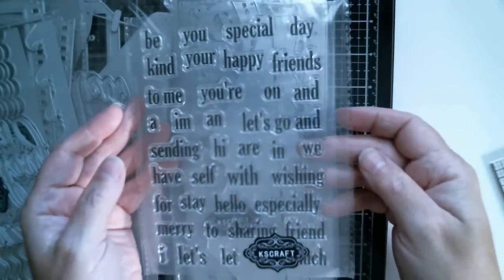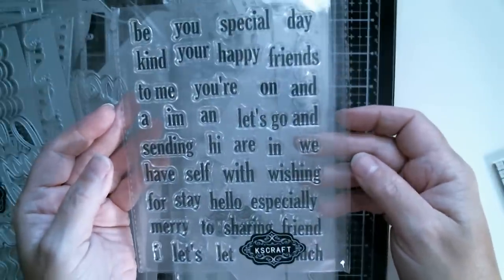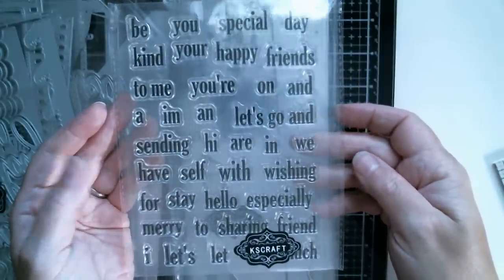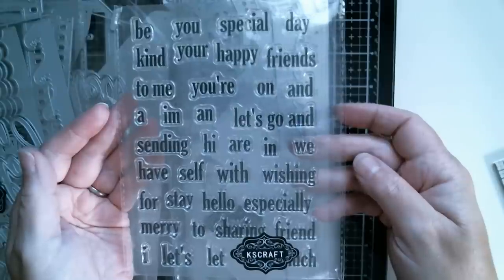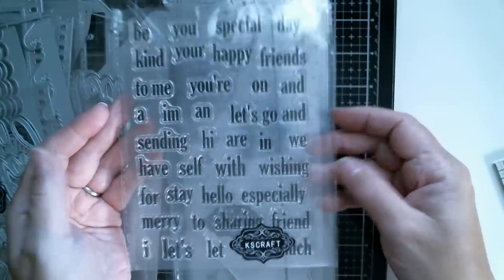KSCRAFT & KLJUYP DT Haul/Aliexpress *Daily Hot Picks*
I create videos using products for which I am compensated. All products used are the copyright/sole ownership of the sellers/stores on AliExpress. My use and review of products in my videos is always honest. I will never use anything that doesn’t work, and where there is a fault, I will verbally declare it. Owing to new COPPA laws and rules, I wish it known that I do not specifically create videos for children
KSCRAFT Store
New Arrivals
KLJUYP Store
New Arrivals
Vintage Style Tape Stamps
*Daily Hot Picks*
Lucy Craft
Pastel Halloween Charms